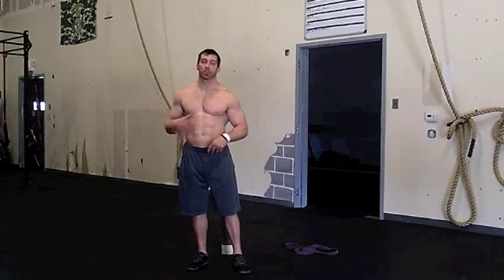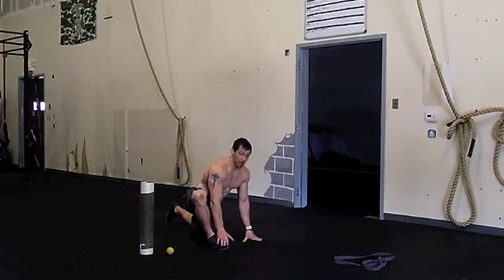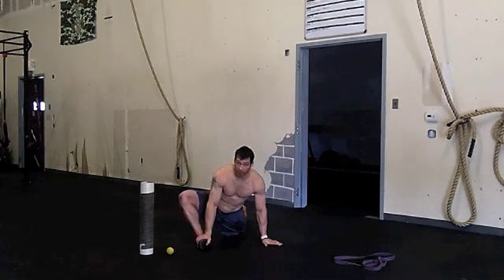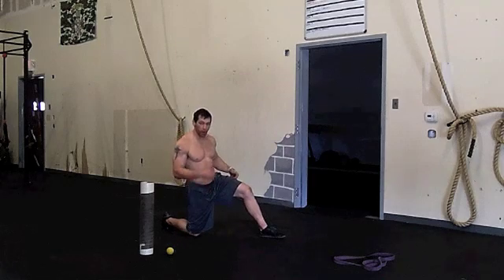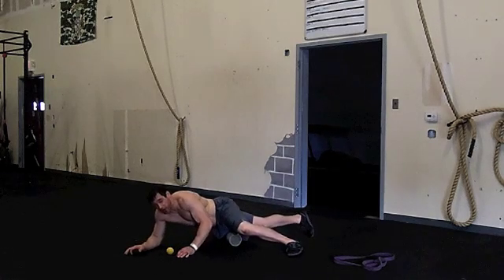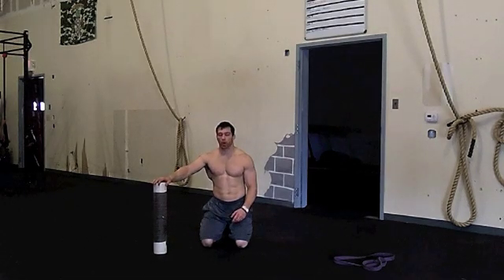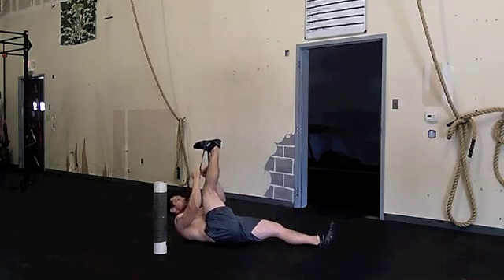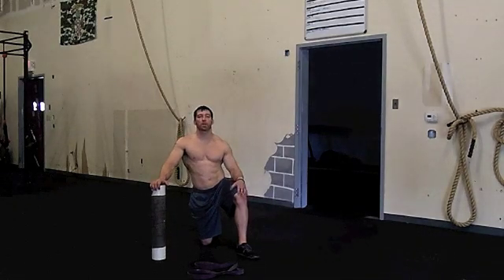Fix Your Back Pain - The BIG 4 To PREVENT and DESTROY Back Pain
- Get the exactl blueprint that will show you how to prevent and FIX your Back Pain for good!

Whether you have issues or not with back pain, you had better make sure you're continuously doing everything you can to prevent it.

DON'T wait until you have back pain to treat it.

Instead, do the things you gotta do to PREVENT it.

It's always easiler to keep a HEALTHY and STRONG back then to try and build one from a WEAK and BROKEN back.

To help you out, I want to share with you my "BIG 4" for helping you DESTROY and PREVENT back pain.

Watch the video for my BIG 4 Movements to help destroy and prevent back pain.

For a FULL, In-Depth System that will help you DESTROY and PREVENT any type of back pain, check out Rick's "Fix My Back Pain" System